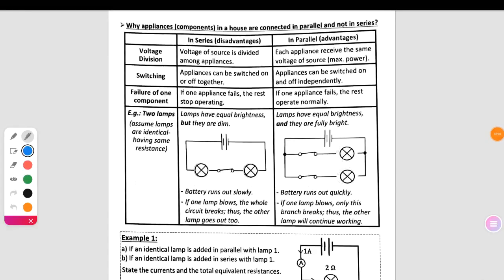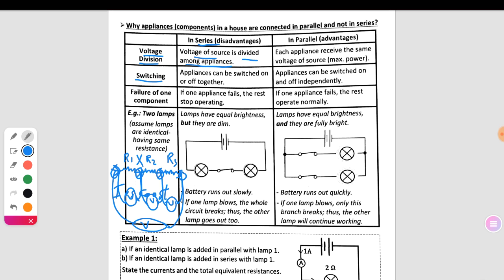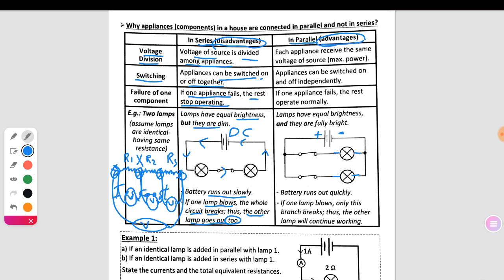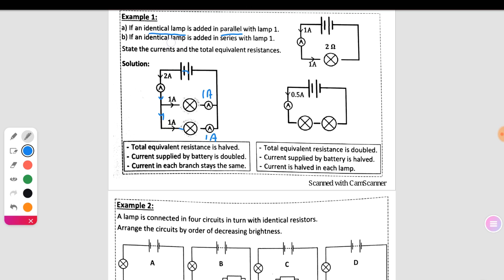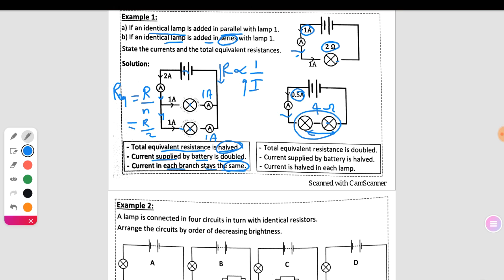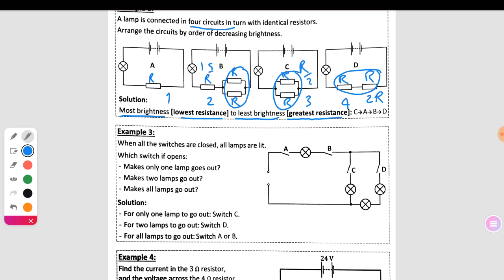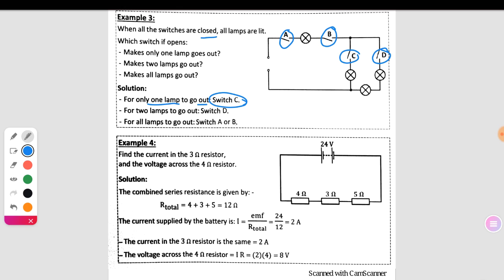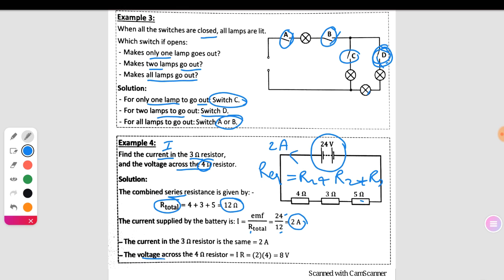vedio RS y9 29 4 ph